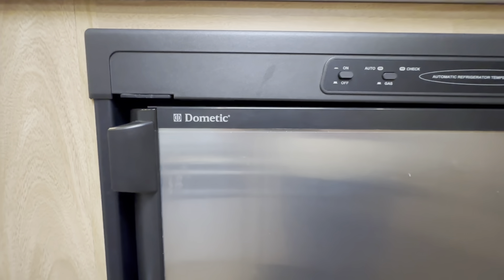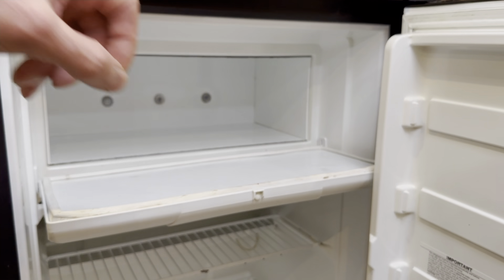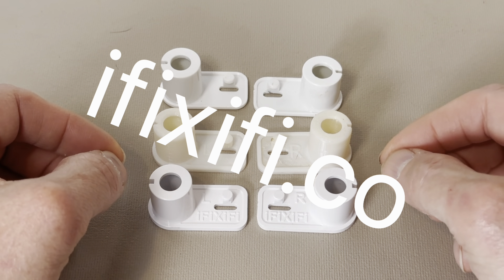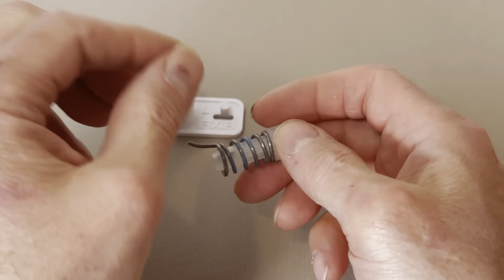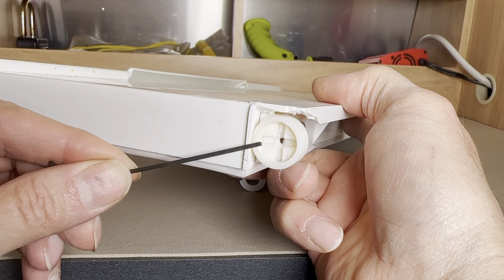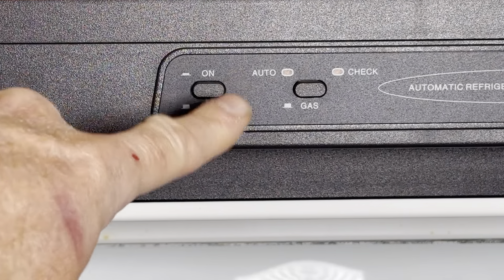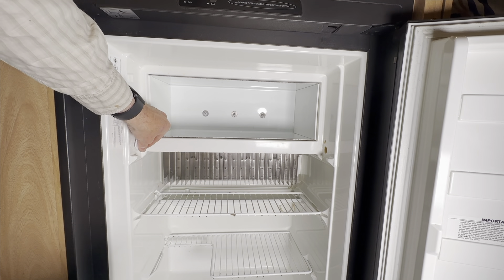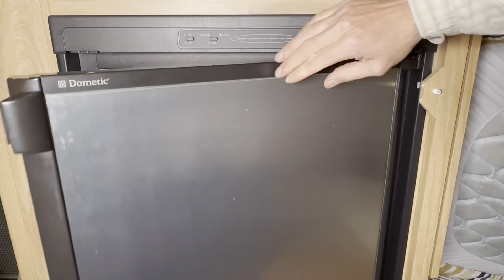How to Remove, Repair and Replace a Dometic RV Freezer Door and Save Money!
Yes! You can remove, repair, and replace the broken internal freezer door on your single-door, 2-way, Dometic, Norcold or other similar Refrigerator Freezer in your RV, camper, trailer, caravan or boat. This video helps you avoid EXPENSIVE collateral damage and is thorough and easy.

THIS IS OUR LATEST VIDEO ON THIS TOPIC

IMPORTANT: We now recommend that you wind / tension your spring by only 1/4 turn. This is usually enough to close the door without putting too much stress on old plastic.

PARTS:

iFiXiFi parts are reengineered, stronger, upgraded, designed / made in the USA. iFiXiFi replacement parts for Dometic are made better than OEM and priced better than OEM.

Upgrade for Dometic 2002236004 @@@Left Handed Freezer Door Spring Casing / Housing
Upgrade for Dometic 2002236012 @@@Right Handed Freezer Door Spring Casing / Housing

Freezer Door Spring Right fits Dometic 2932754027@

Freezer Door Spring Left fits Dometic 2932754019@

Freezer Door Hinge Plate for Dometic 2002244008@

BE CAREFUL: wear eye and hand protection. There may be risks including sharp and flying parts.
BE GENTLE: older plastic gets brittle and fragile

To remove the inner freezer door:
1) Turn the fridge off and let the interior and parts warm up so they're more flexible.
2) Open the outer fridge door as wide as you can.
3) Open the inner freezer door.
4) Slide the Air Shim between the right edge of the freezer door and the wall of the fridge / freezer, and close the freezer door part way.
5) Gently and slowly inflate the Air Shim to widen the gap between the freezer door and fridge wall.  This exposes the nylon "bolt" at the bottom right of the freezer door.
7a) Use the screwdriver to gently press the bolt into the wall of the fridge to disengage the bolt from the hinge of the freezer door.
7b) (OPTIONAL) Instead of the screwdriver, you can press the bolt by inserting an allen key / hex key into the hole in the hinge of the freezer door.
8) As you are pressing the bolt, pull the right bottom side of the freezer door gently towards you. Deflate the air shim if needed. The freezer door should now be free.
9) Remove the freezer hinge assembly from the left and right sides of the fridge wall.
IMPORTANT: the left and right hinge assemblies are different. Identify the left and right assemblies so you don't mix them up.

To replace a broken spring housing / casing:
1) Remove the bolt / spring from the broken casing.
2) Place the bolt / spring into the new casing. Make sure the protruding thumb of the spring pokes through the slot in the base of the casing cylinder. The end of the bolt is pointed and will pop through the hole at the bottom of the well of the casing cylinder.

To replace the freezer door:
1) Place the left freezer hinge assembly back in the hole in the wall on the left side of the fridge with the arm of the hinge assembly in the horizontal position.
2) Place the right freezer hinge assembly back in the hole in the wall on the right side of the fridge with the arm of the hinge assembly in the horizontal position.
3) Angle the freezer door slightly downward (like you are about to open it).
4) Press the left edge of the freezer door firmly into the bolt and wiggle the freezer door slightly in the open-closed direction. You should hear and feel the bolt engage the receiver on the freezer door.
5a) Using your finger, screwdriver,  or similar tool, depress the right hinge bolt firmly into the refrigerator wall.
5b) (OPTIONAL) Instead of a finger, screwdriver or similar, you can use the spatula. Place the end of the spatula on the head of bolt. Place the right hinge of the freezer door on the spatula. Slide the hinge along the spatula until it is over the bolt. Remove the spatula.
6) Pivot the right side of the freezer door onto the bolt and position / rotate until you feel and hear the bolt engage with the receiver.
7) Rotate the arm of the left freezer hinge assembly until the peg on the arm engages the small oval hole in the fridge wall.
8) Rotate the arm of the right freezer hinge assembly until the peg on the arm engages the small oval hole in the fridge wall.
9) Test your installation. Open the freezer door. Release. It should close on its own.
10) Pat yourself on the back, because you saved hours of shop time and hundreds of dollars on parts and labor. Well done!

Happy Camping!